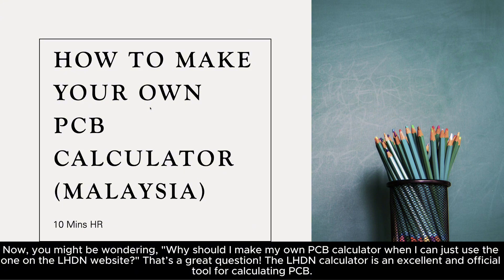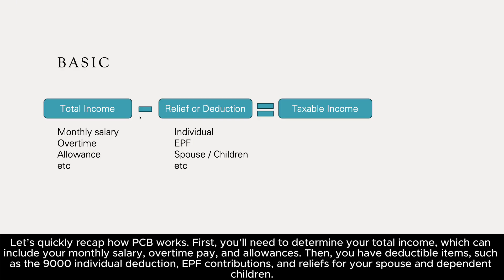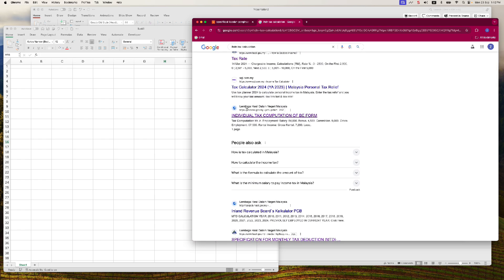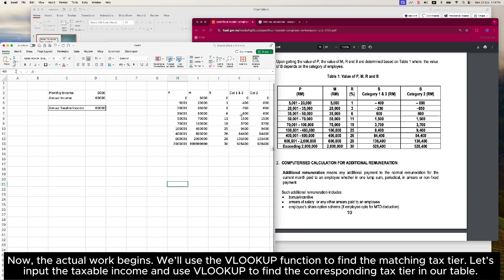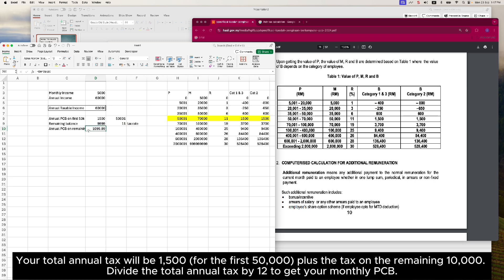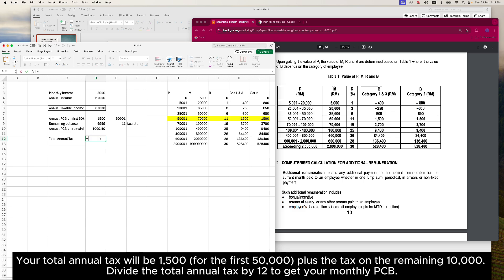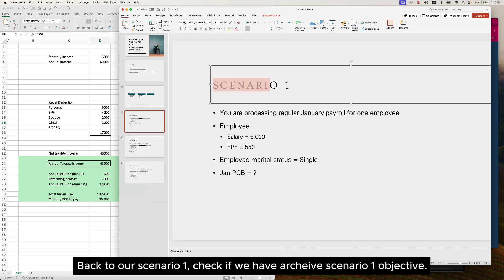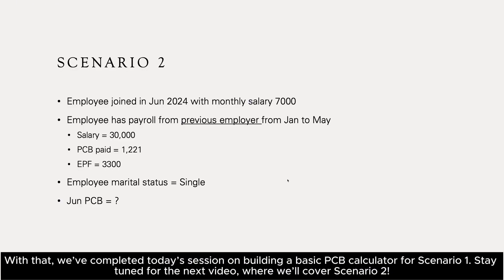Build PCB Calculator (Malaysia Tax) in Excel | Part 1 | Step-by-Step Tutorial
In this video, I’ll walk you through how to create your own PCB (Malaysia tax) calculator in Excel. Learn how to calculate taxes based on Malaysia’s latest tax rates, deductibles, and reliefs. Whether you're a payroll processor or just interested in mastering Excel for tax calculations, this hands-on session will guide you step by step. Plus, we’ll troubleshoot common issues and ensure your calculations match the official LHDN calculator!

Timestamps:

0:00 Introduction
0:45 Why Create Your Own PCB Calculator
2:00 Recap of Malaysia Tax Calculation
3:30 Hands-on Excel PCB Calculator (Scenario 1)
8:30 Verifying with LHDN Calculator
9:15 Wrapping Up